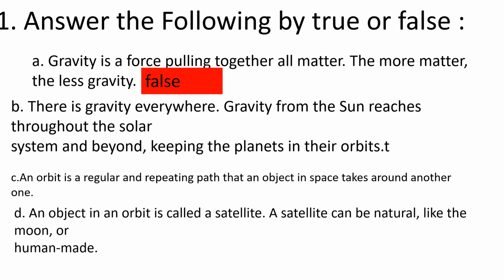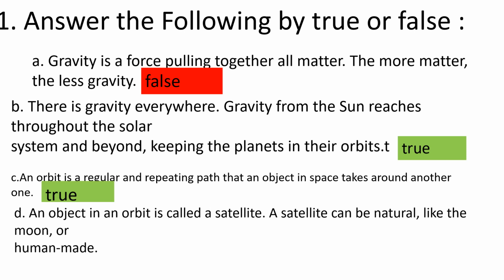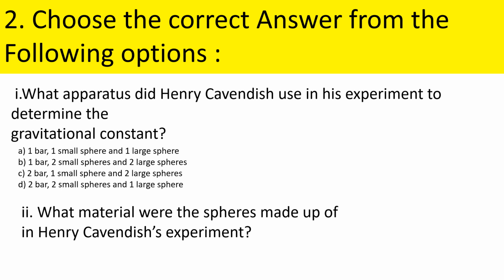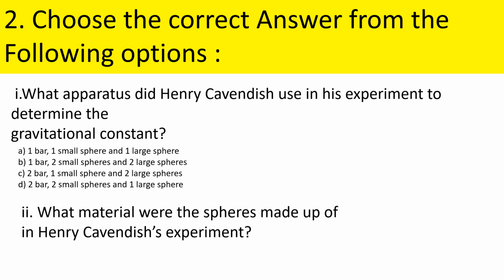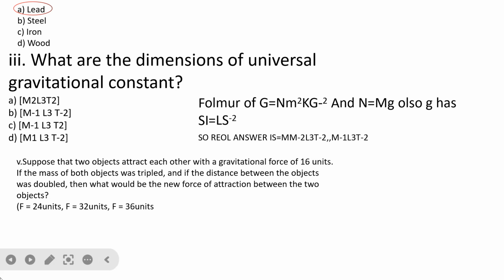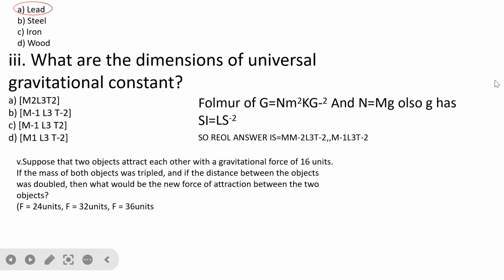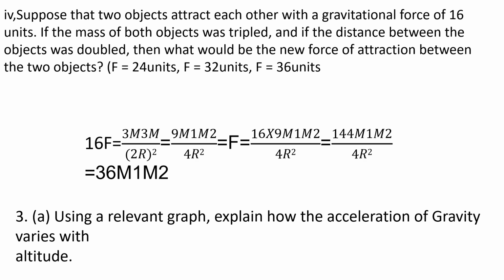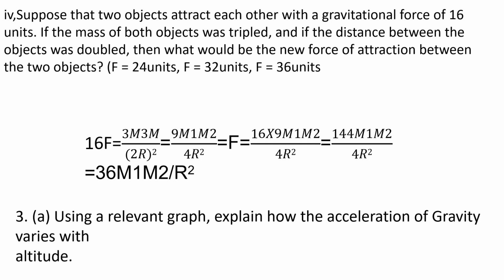SOLVED QUESTION ABOUT ORBITOL MOTION🧠🧠📄📄🖊️🖊️🖊️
OBJECTIVE QUESTION TRICKS 🧠🧠🧠